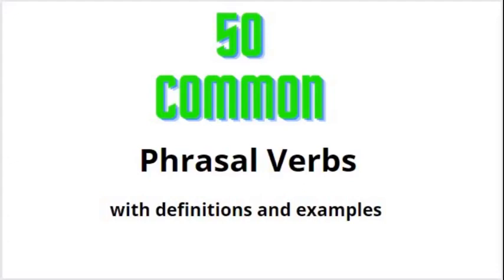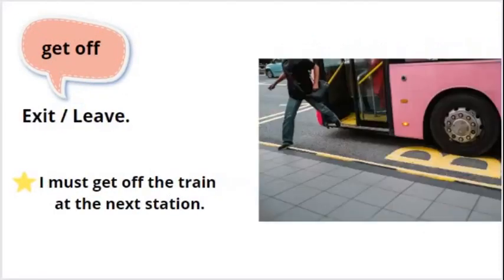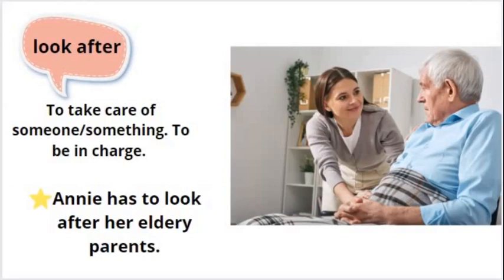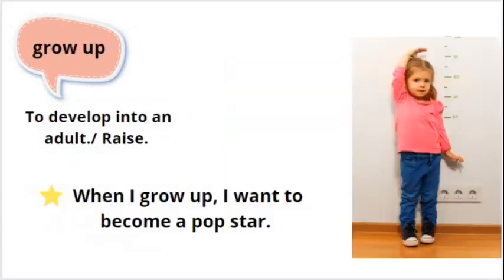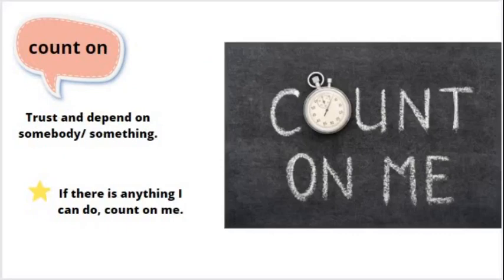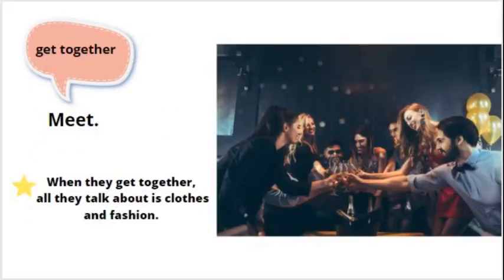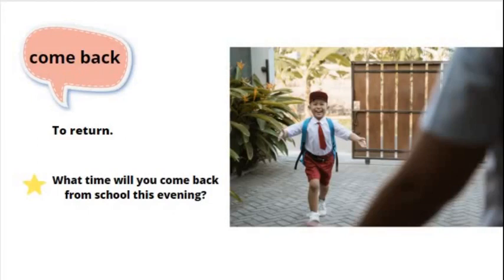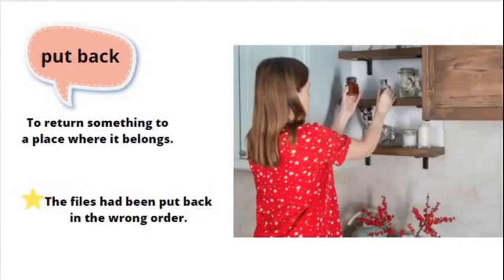50 SUPER COMMON PHRASAL VERBS IN ENGLISH with definitions and examples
50 SUPER COMMON PHRASAL VERBS IN ENGLISH  with definitions and examples

50 common Phrasal Verbs with definitions and examples

50 PHRASAL VERBS LIST

Phrasal verbs are two or more words that together act as a completely new verb with a meaning different from those of the original words. For example, look after means to take care of somone or something, which is quite different from the definitions of ‘’look and ‘’after alone.
This video lesson presents the most commonly used phrasal verbs with simple explanations of their meaning.
- get on  means to board - example -  Children get on the bus and go to school.
- get off means to exit or leave -example-  I must get off the train  at the next station.
-  turn on  means to Switch on or start a device - example -Could you turn the light on please?
-  turn off means to stop a device. - example - Can you turn the TV off? I need to focus.
- jump in means To start doing something quicly and without hesitation. - example -I decided to jump in and help them finish the project on time.

-bring up means to mention or to raise a subject for discussion. -  example-  He always brings it up when we fight.//
   I’m going to bring up this  issue on the next meeting.
-  get across means To communicate understandably. - example -  He struggled to get his idea across during the debate.
- stress out means to make someone feel very nervous and worried. - example -  Interviews always stress me out.
-  stand out means to be better than others or to be noticable. - example -  Mary's red dress really stands out from the crowd.
- put on means Place clothing, make-up, lotion et cetera on your body. -  example -  Put on your jacket. We must go.
  take off means To remove something from one’s body. - example  -- Please take off your shoes. They are very dirty.
-  run away means To leave suddenly or to escape.-  example - she wants to run away from home.
- come off means to be removed from something.-  example - One of the pedals has come off my bicycle.
-  note down means to take notes. - example -  Let me note down your telephone number.
-  look after means To take care of someone or something.  It also means To be in charge. -  example -  Annie has to look after her eldery parents.
- grow up means to develop into an adult or to raise. -  example -  When I grow up, I want to be a pop star.
-  tear up means to tear paper into pieces. -  example -  Why did you tear up that letter?
- pick up means to lift something or someone. - example -  Can you pick up the pen for me? It's on the floor.

ETC.